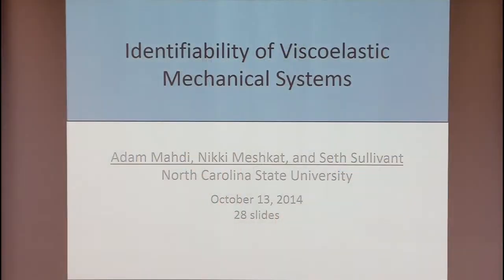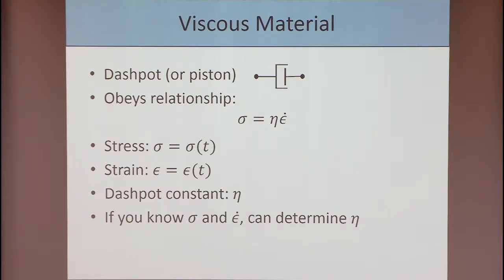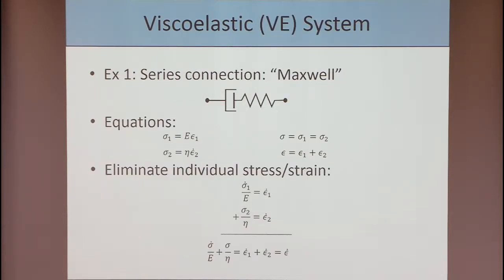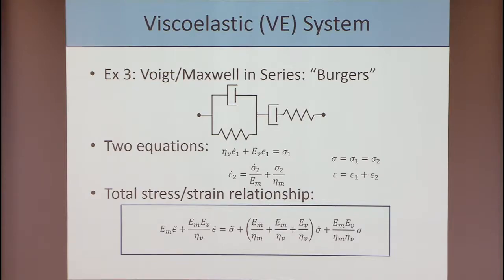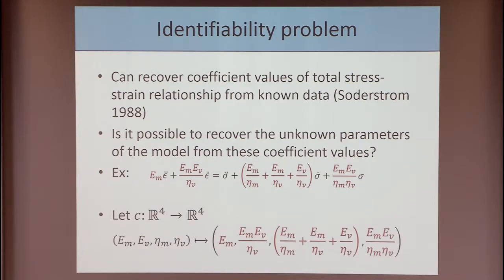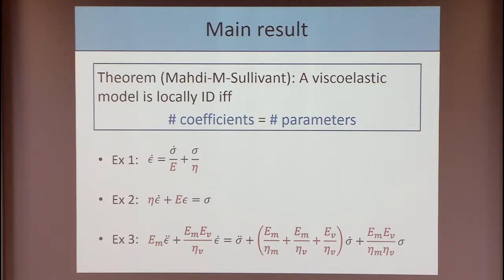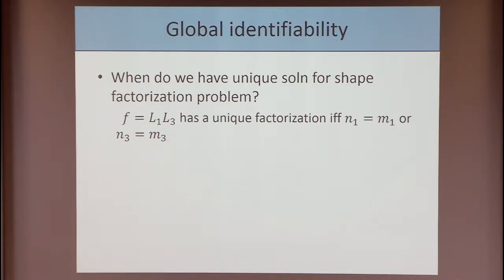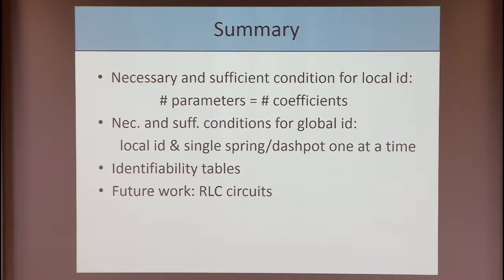Identifiability of Viscoelastic Mechanical Systems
Nikki Meshkat, North Carolina State University
Solving Polynomial Equations